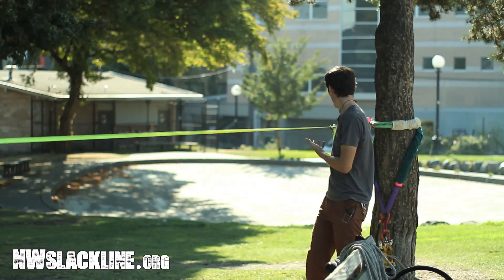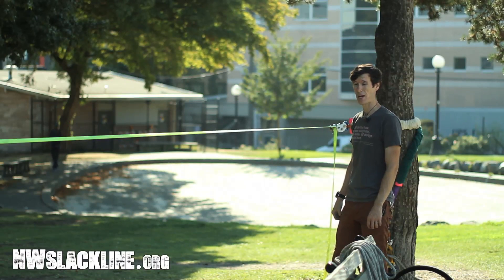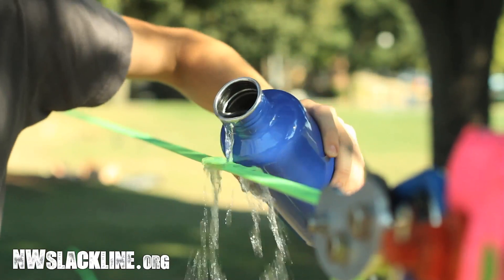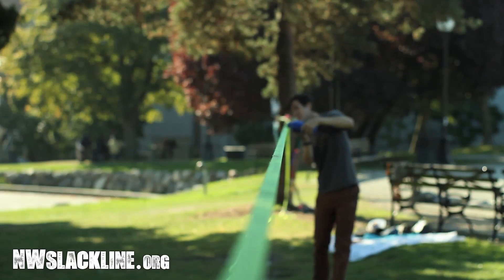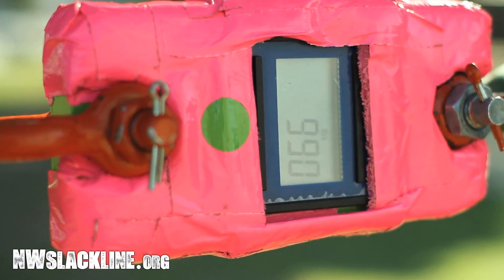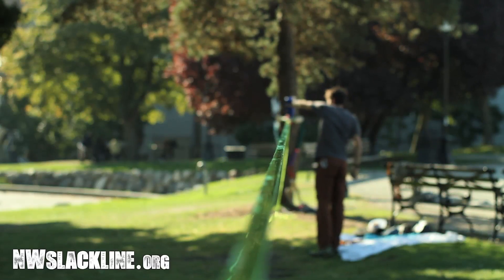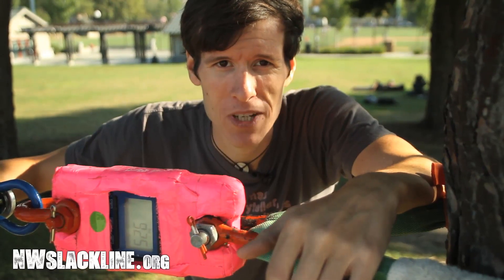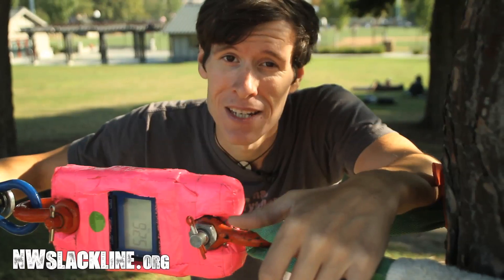Does water make slacklines tighter or looser? Let's find out!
A NWslackline experiment to determine what effect water has on the tension of nylon slacklines.  Remember, nylon and polyester have different properties with regard to water, so this result applies to nylon (i.e. climbing webbing) slacklines only.